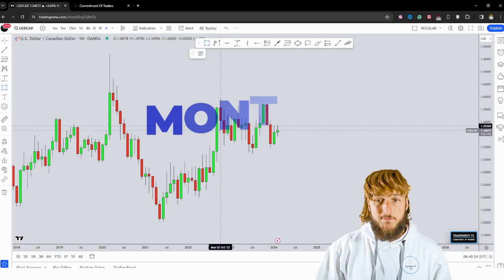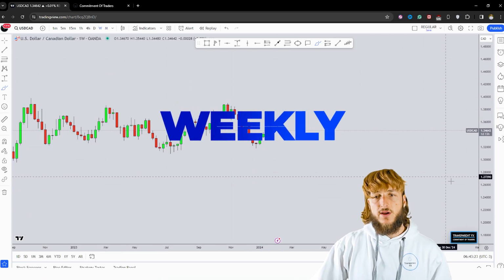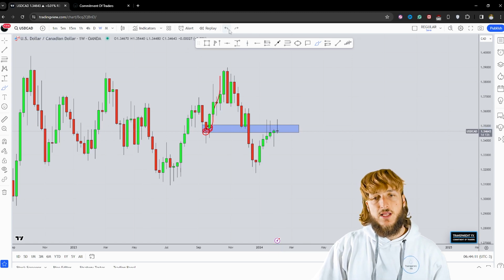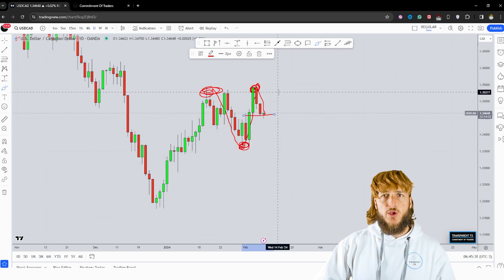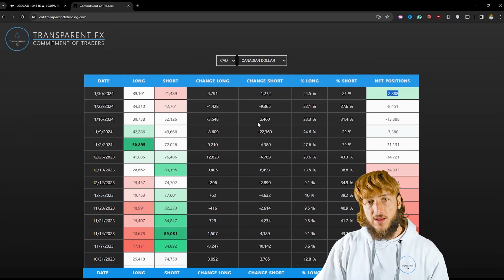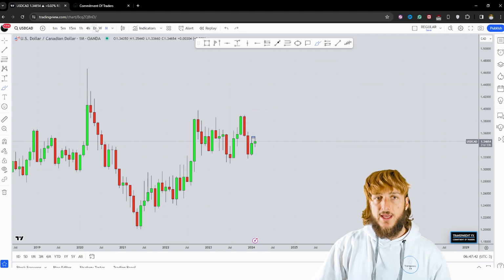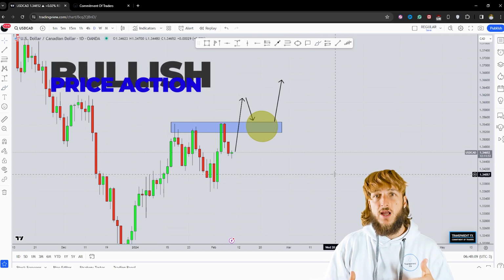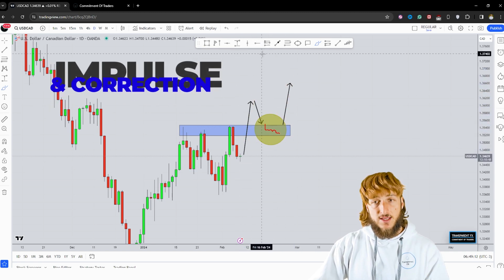Do Not Let USDCAD Trick You: Technical and Order Flow Analysis !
In this video I will be sharing my ultimate usdcad technical and order flow analysis, so you can watch it to possibly improve your forex trading skillset. The video is structured in 3 parts, first I will be performing my complete technical analysis, then I will be moving to the COT data analysis, so how the big payers in market are moving their orders, and to do this I will be using my customized proprietary software and then I will be putting together these two different types of analysis.